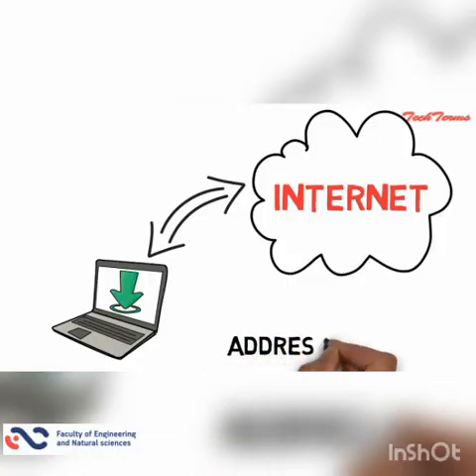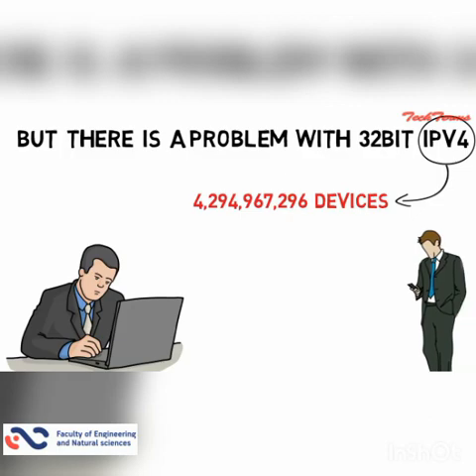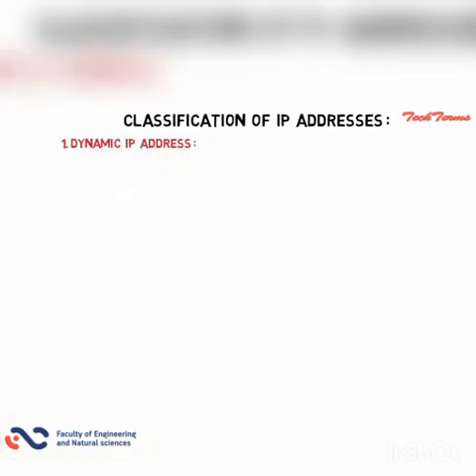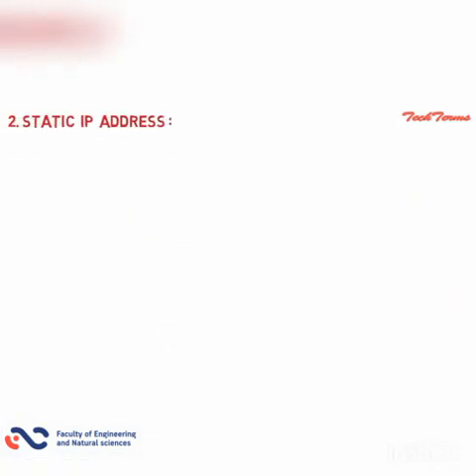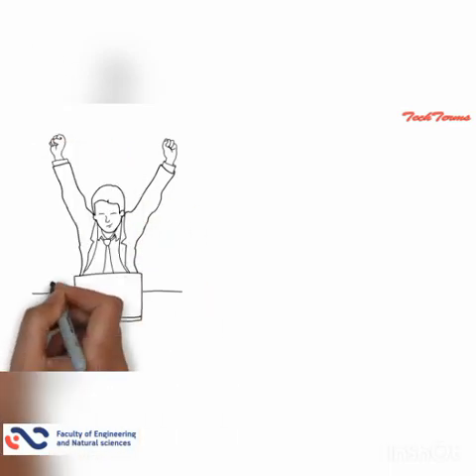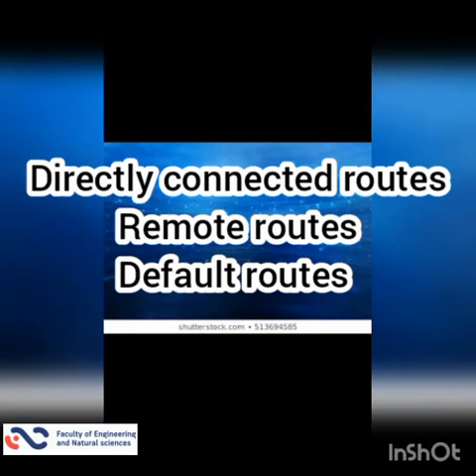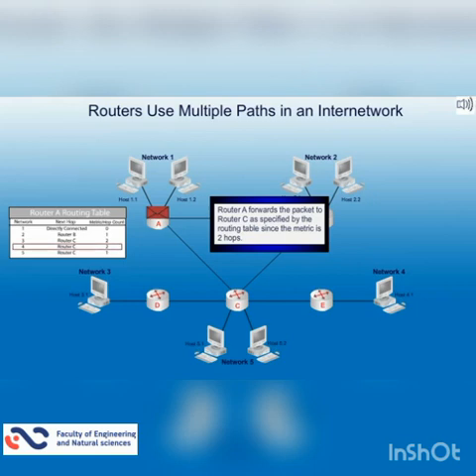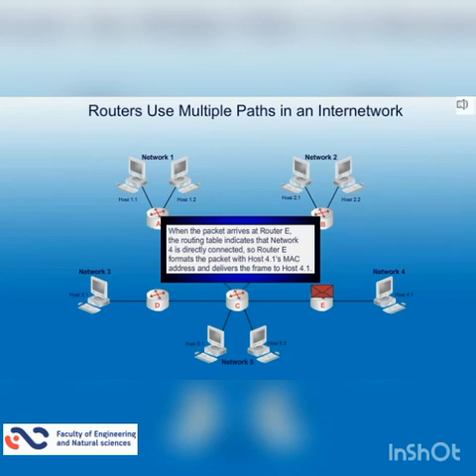Network layer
Tutorials. Wait the next